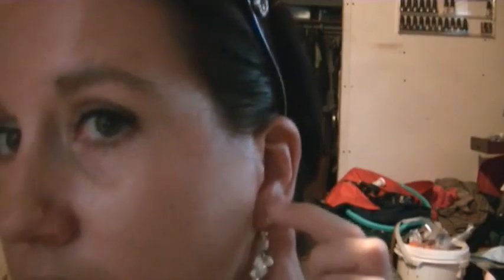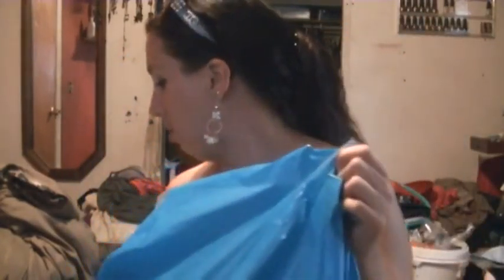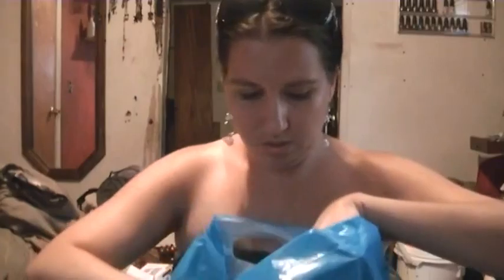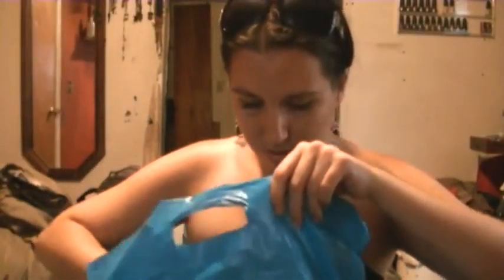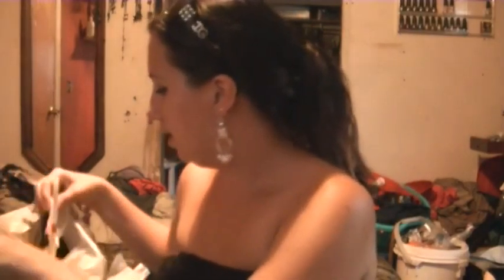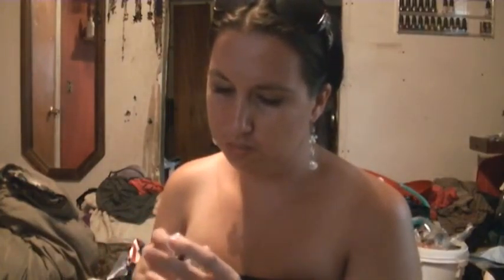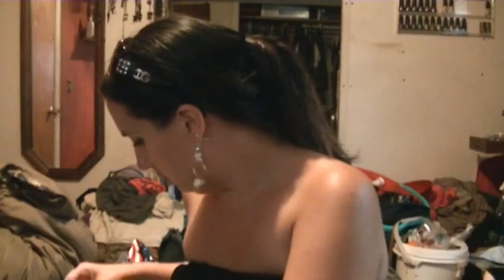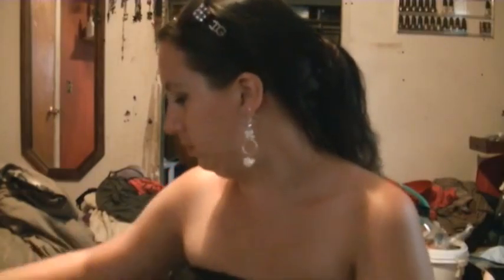Mall Haul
prerecorded